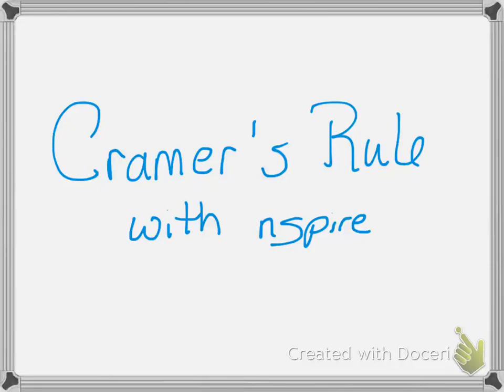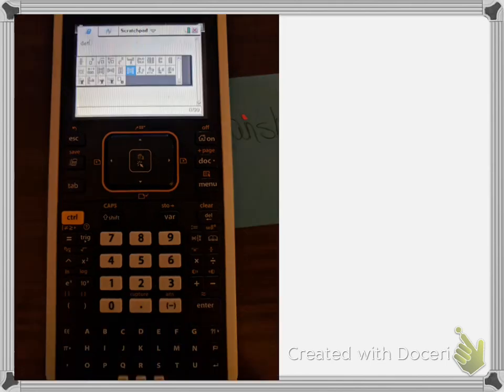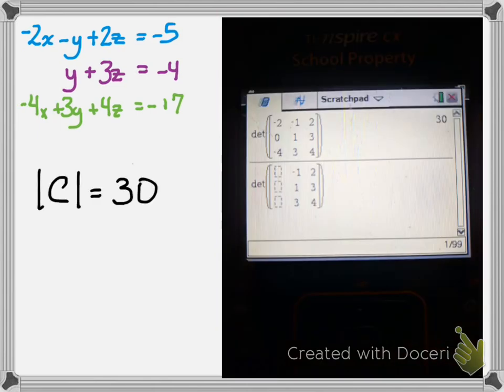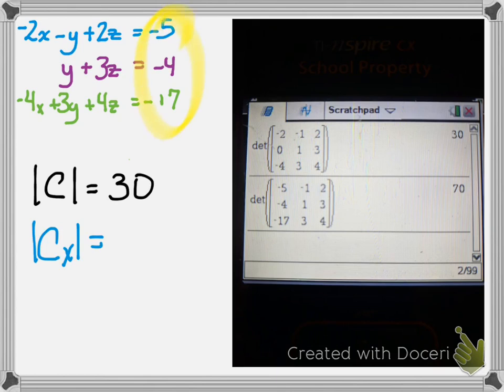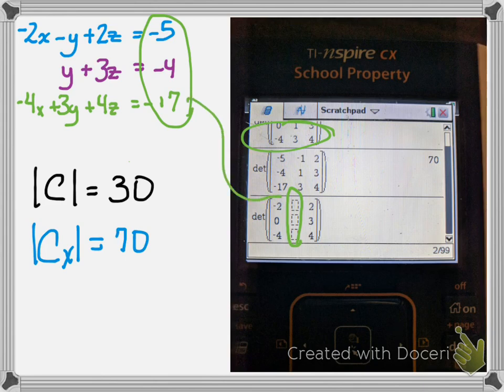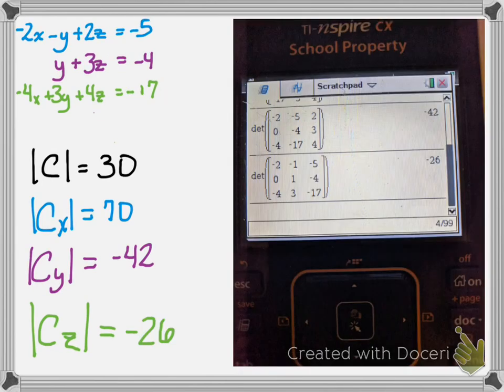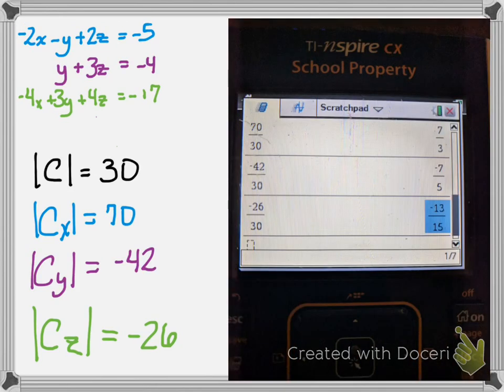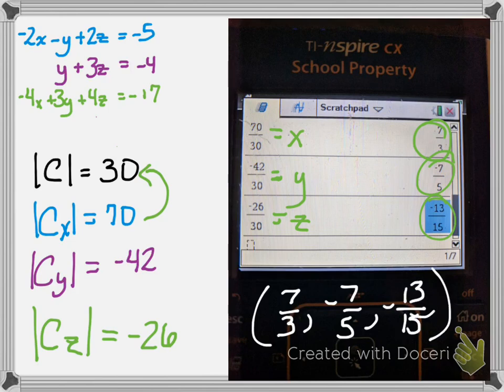Cramer’s Rule using nspire calculators